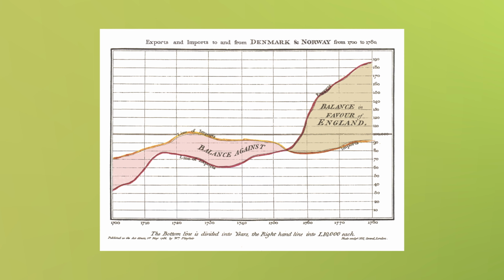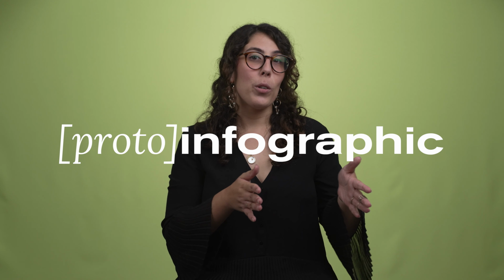The ancient roots of Data Visualization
What to give us some feedback?

Chartbites is a three-part pedagogical project that aims to teach Data Visualization in a practical, light, and insightful manner to those who love charts and graphs but are mostly self-taught. This channel co-exists with a workshop and a collection of books fueled by creativity, curiosity, and critical thinking.

Our thanks to the Portuguese Foundation For Science and Technology (FCT), Research Center for Architecture, Urbanism, and Design (CIAUD), The Lisbon School of Architecture from Universidade de Lisboa (FA-ULisboa), and DIV: Design, Interaction, and Visualization research group.

* Bibliography *

Michael Friendly & Howard Wainer [2021]
A History of Data Visualization & Graphic Communication

Murray Dick [2020]
The Infographic: A History of Data Graphics in News and Communications

Johanna Drucker [2020]
Blind Spot: Information Visualization and Art History in The Routledge Companion to Digital Humanities and Art History

Michael Friendly [2019]
Mining Gems from the History of Data Visualization

Sandra Rendgen & Julius Wiedemann [2019]
History of Information Graphics

Scott Klein [2019]
The Forgotten Origins of News Infographics

Manuel Lima [2017]
The Book of Circles: Visualizing Spheres of Knowledge

Jeffrey Heer [2017]
A Brief History of Data Visualization [video]

Manuel Lima [2014]
The Book of Trees: Visualizing Branches of Knowledge

Johanna Drucker [2014]
Graphesis: Visual Forms of Knowledge Production

Jerry Brotton [2013]
A History of the World in Twelve Maps

Daniel Rosenberg & Anthony Grafton [2010]
Cartographies of Time

Michael Friendly [2006]
A Brief History of Data Visualization in Handbook of Computational Statistics: Data Visualization

David Woodward [1987]
Cartography and the Renaissance: Continuity and Change in The History of Cartography, Volume I: Cartography in Prehistoric, Ancient, and Medieval Europe and the Mediterranean

Edward Tufte [1983 ed. 2001]
The Visual Display of Quantitative Information

Ben Schneiderman, Jock MacKinlay & Stuart Card [1999]
Readings in Information Visualization: Using Vision to Think

Howard Gray Funkhouser [1937]
Historical Development of the Graphical Representation of Statistical Data

James Mellaart [1967]
Catal-huyuk. A Neolithic Town In Anatolia

Eberhard Zangger [2019]
James Mellaart’s Fantasies

Richard Ovenden [2020]
The Story of the Library of Alexandria Is Mostly a Legend, But the Lesson of Its Burning Is Still Crucial Today

Matt Rosenberg [2019]
Ptolemy’s Contributions to Geography

Alexandria R. Tsagaris [2019]
Looking at Ptolemy’s Geography

Franz Lidz [2020]
Here Lies the Skull of Pliny the Elder, Maybe

A paragraph for SEO:
Data Visualization was born with William Playfair, right? Well... Not really. As authors like Manuel Lima have taught us, we can trace the graphical representation of statistical information back to ancient Babylon and the works of Ptolemy and his Geography from the first-century a.D. We also have Nicole d’Oresme, who preceded Reneé Descartes, T-O maps and the erdapfel [early Mapa mundi], Christoph Scheiner’s small multiples, Michael Florent van Langren’s diagram, Edmond Halley’s maps, and Joseph Priestley’s timelines.